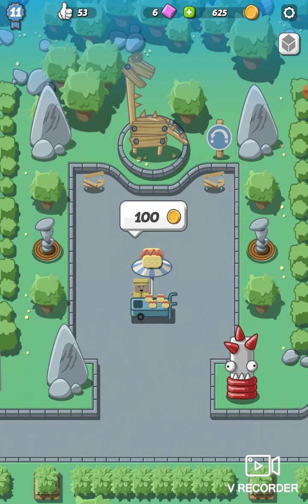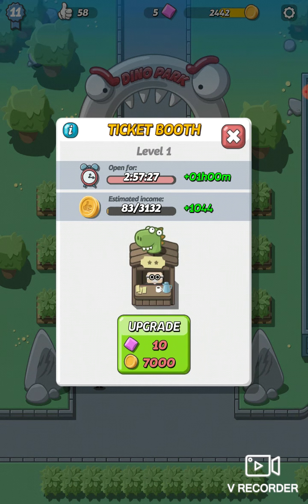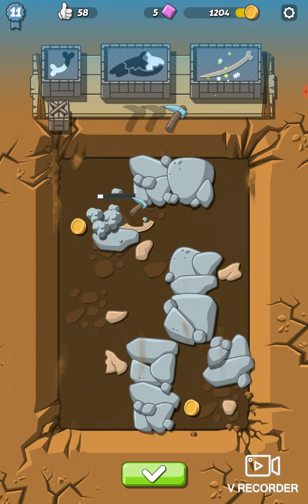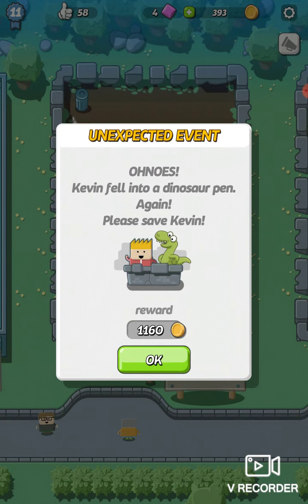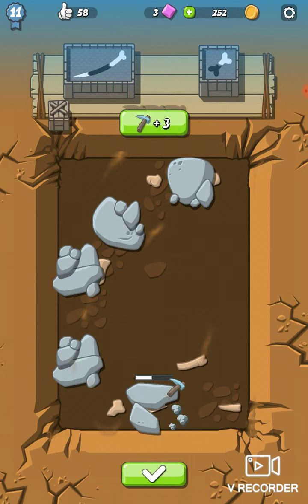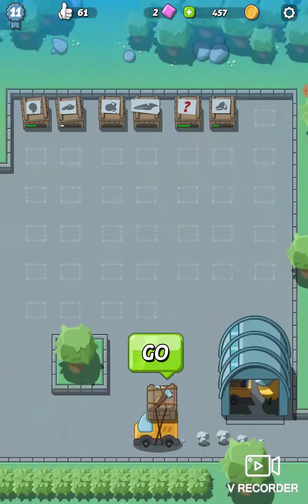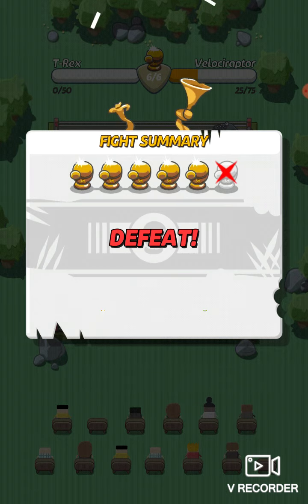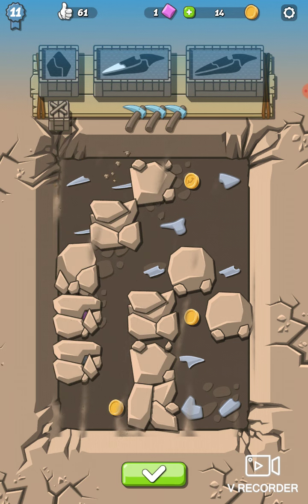getting a oliraptor in Dino park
Dino park